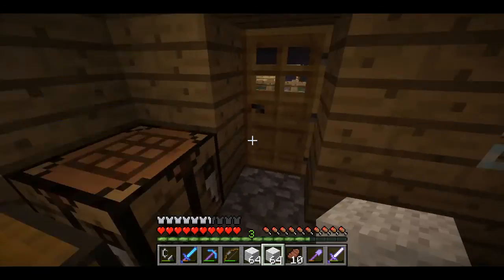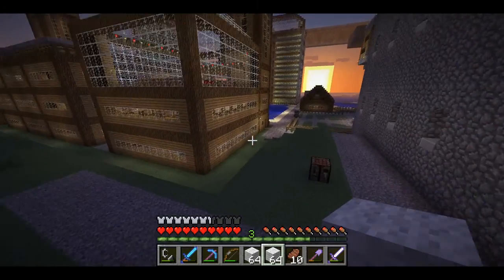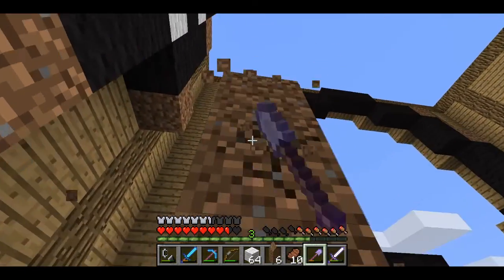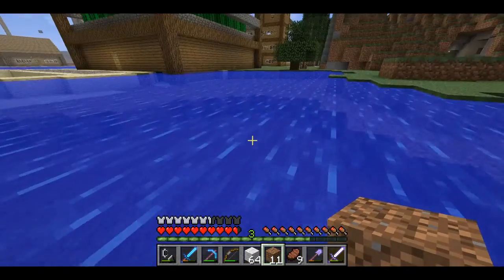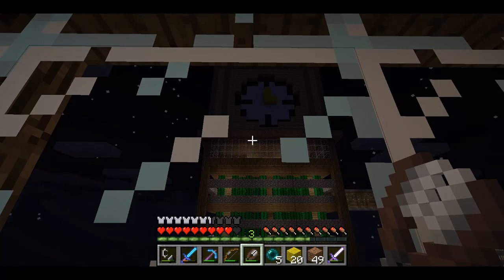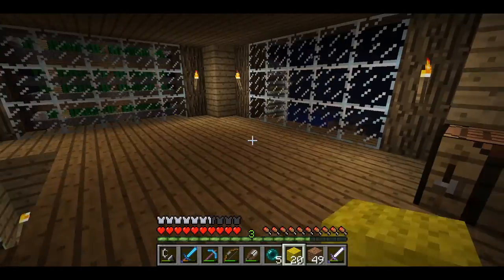Minecraft Alpha to 1.17 - Completed clock faces [137]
Welcome to Minecraft Alpha to 1.17, in this series, we play through old versions of Minecraft and gradually move from alpha 1.0.4 to 1.17: caves and cliffs update, I hope you enjoy the series.
In this episode, I finish the clock faces on the cactus clock tower
Version used: Release 1.1